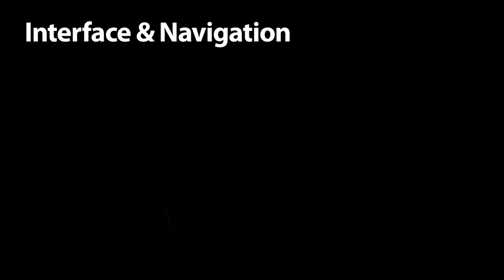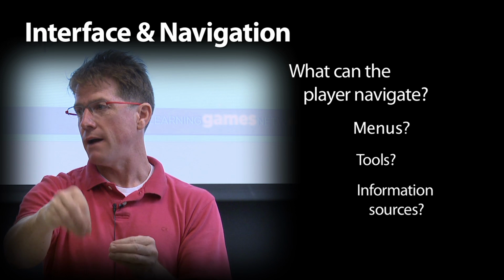SHARE: Write and Pitch